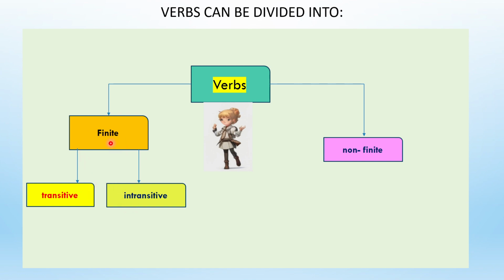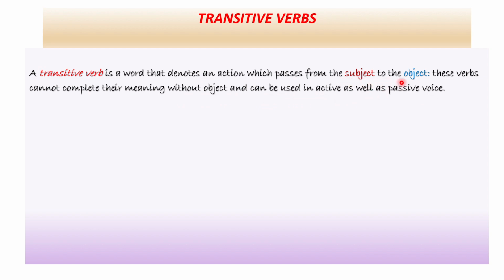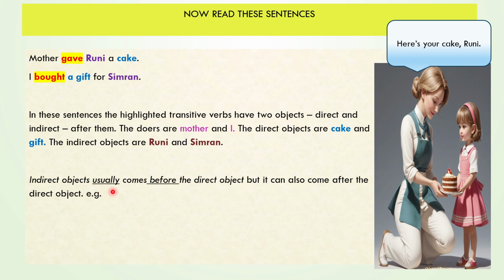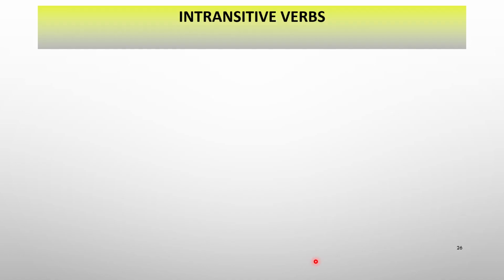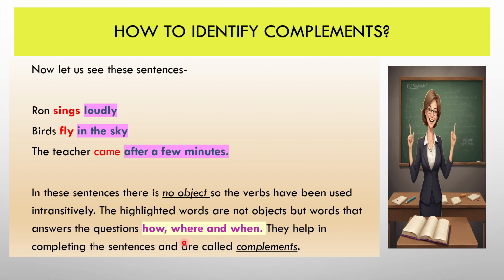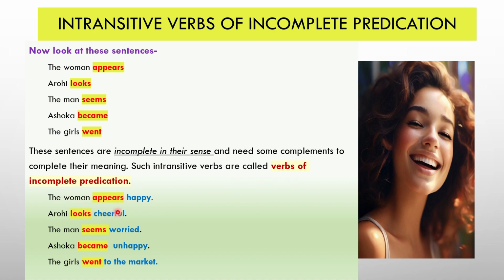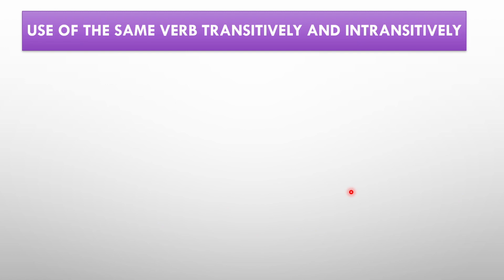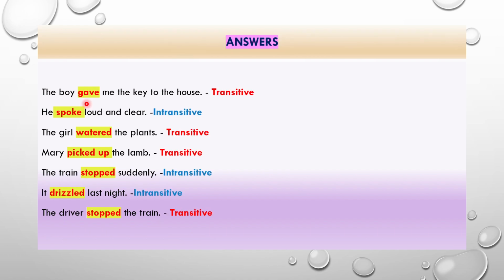English Literature and Grammar - englishtutorialedu.com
This channel provides free premium content related to English Education. Everything related to English Grammar and writing skills is discussed in this channel.
the channel is very helpful for students of CBSE English students of standard 9,10,11 and 12. The channel is also very useful for kids who want to brush up on their basic English skills.
English grammar,  Nouns, Pronouns, Adjectives of Latin Origin, Idioms, Sentence structures.